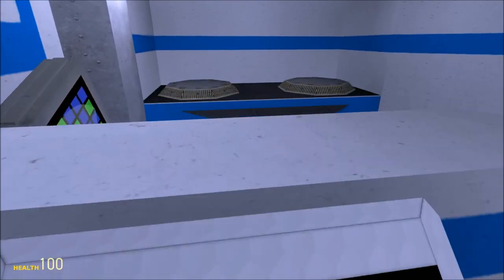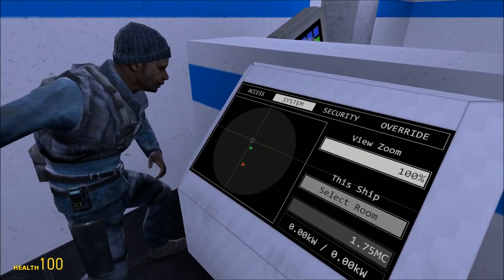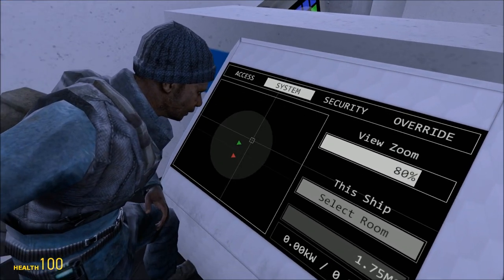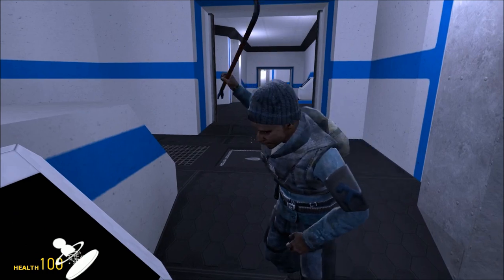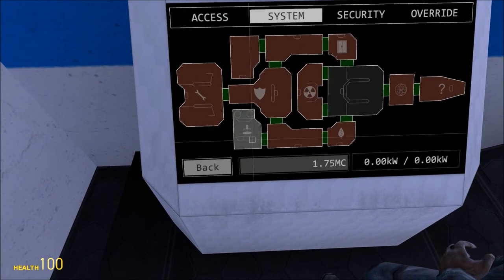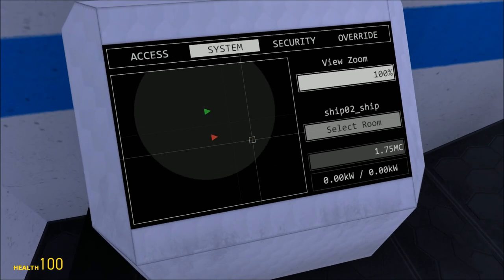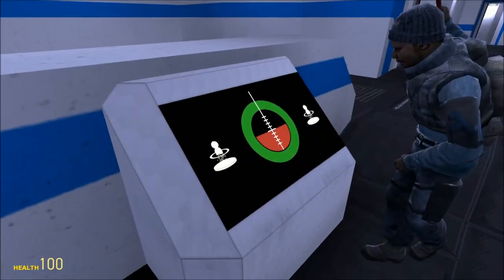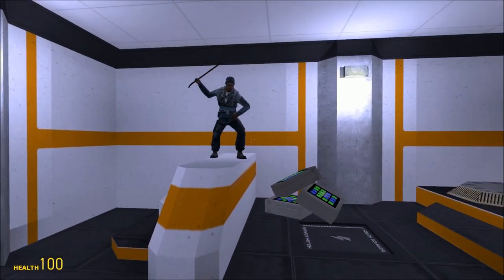Final Frontier - Transporter Walkthrough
Jonathan and James explain how the Transporter works and how it is used in games.